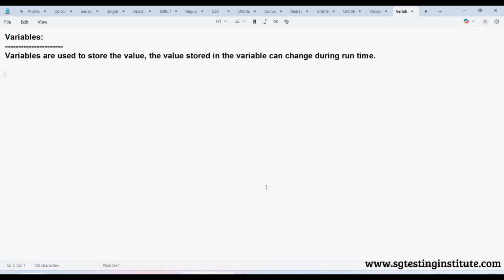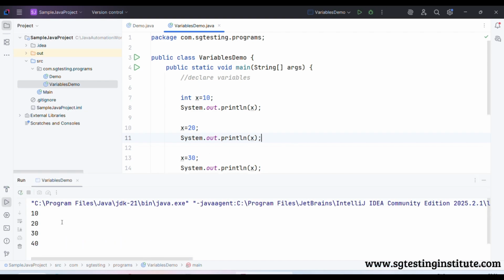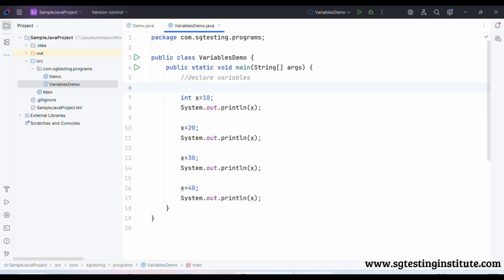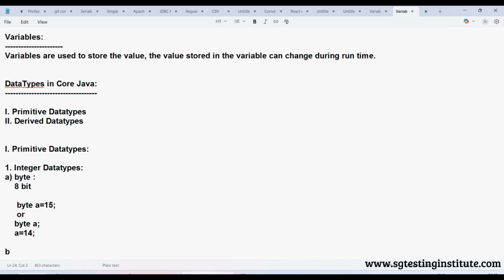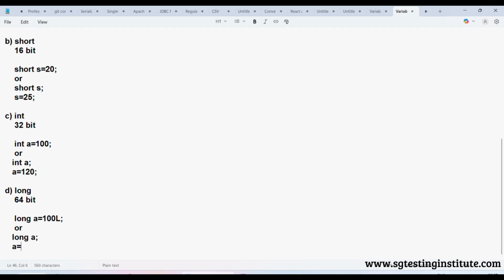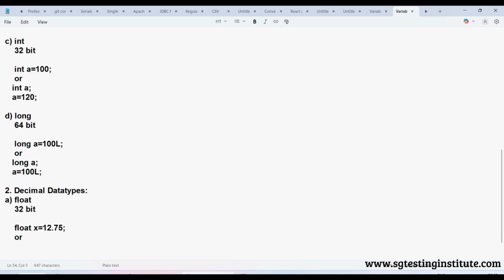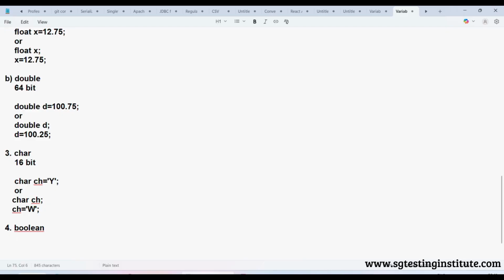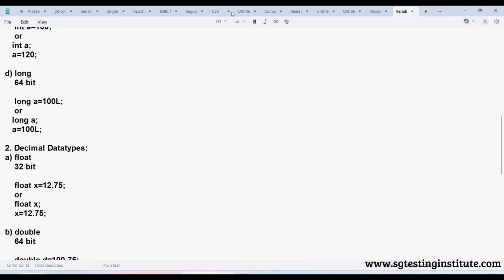Core Java Basics Part - 02 | Variables | Datatype